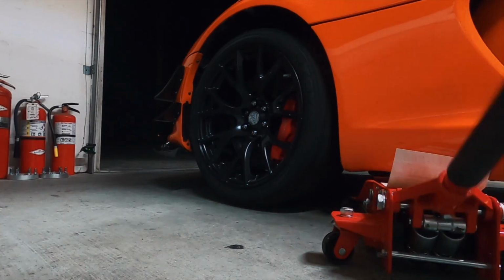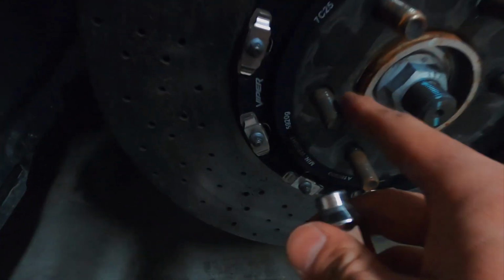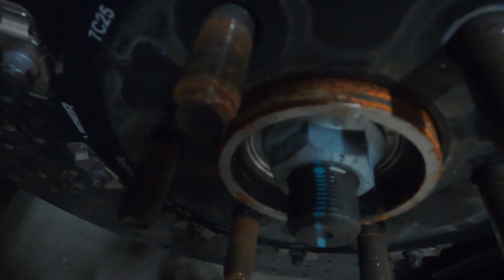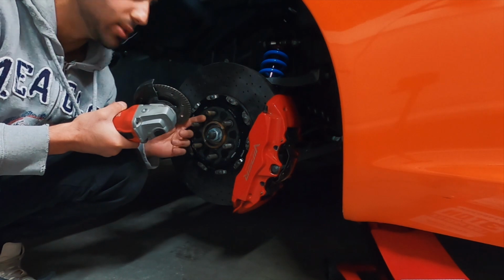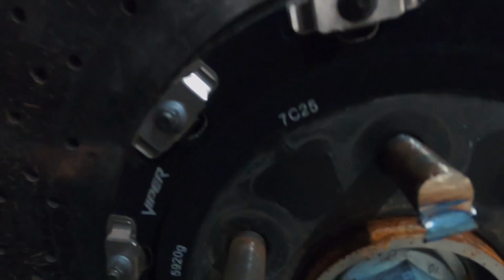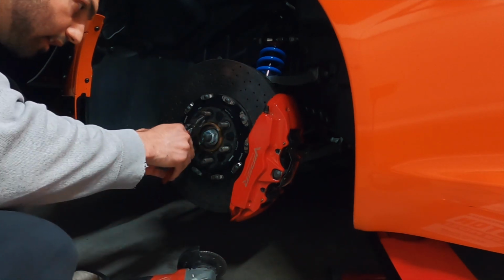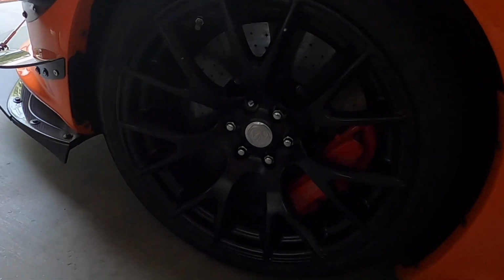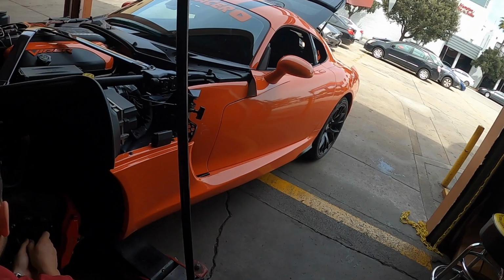DID THIS JUST HAPPEN TO MY RARE DODGE VIPER ACR EXTREME ?!